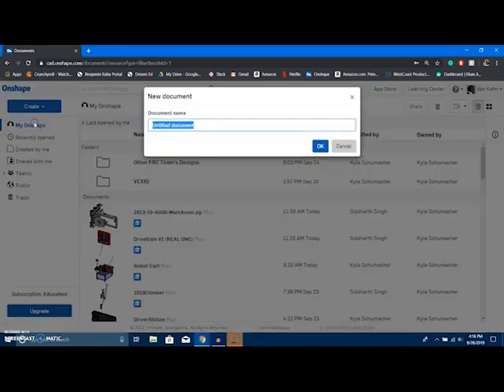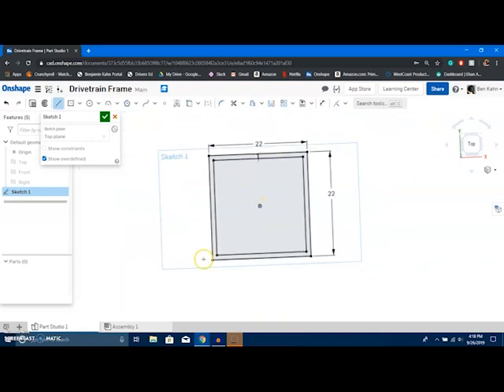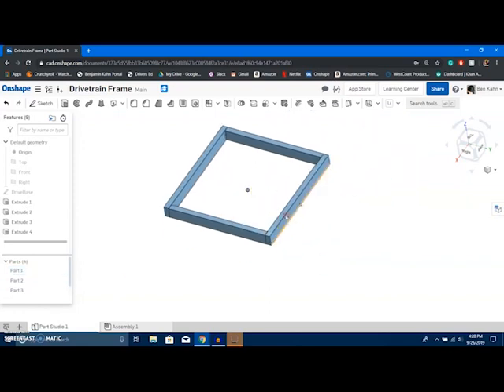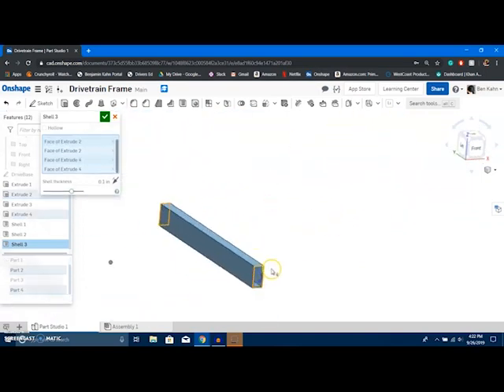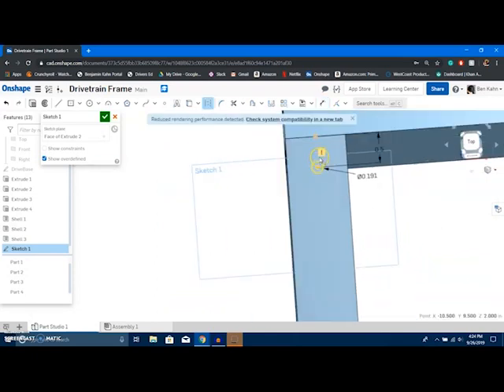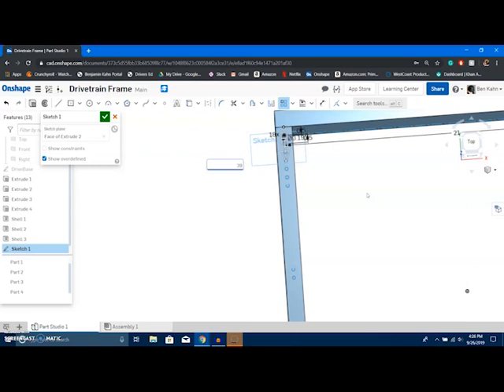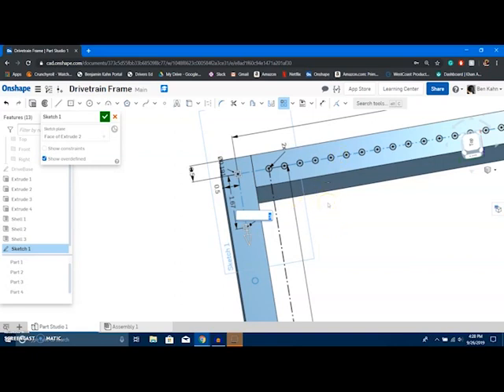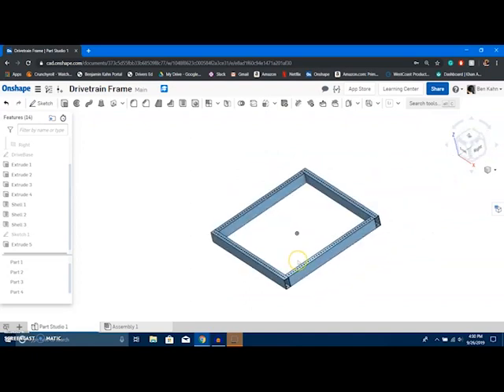Onshape Tutorial 1: FRC Drivetrain Frame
Videos should come out about once a week with each lesson, let me know if you would like a video made on a specific CAD.